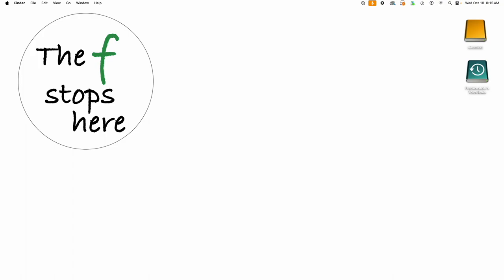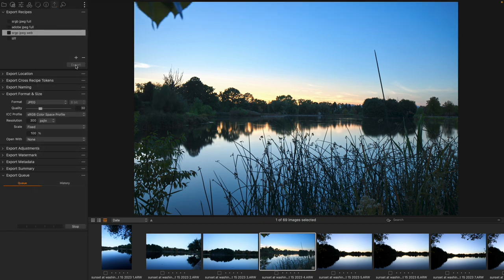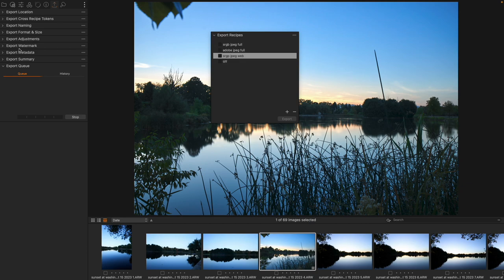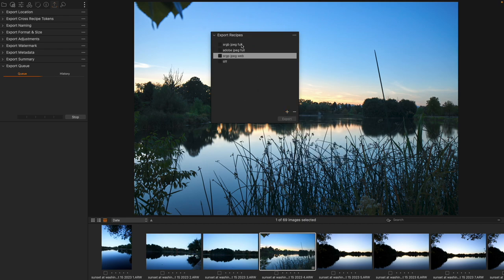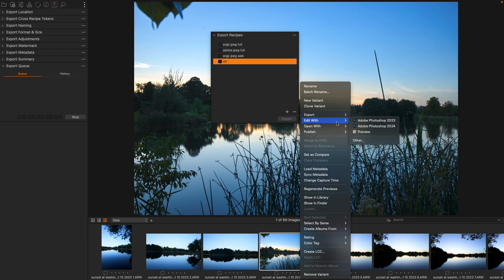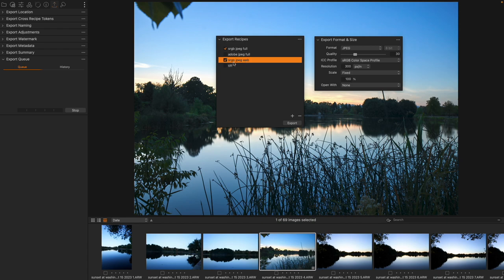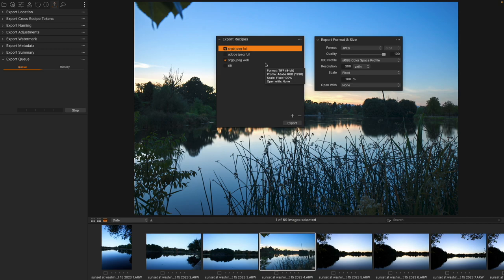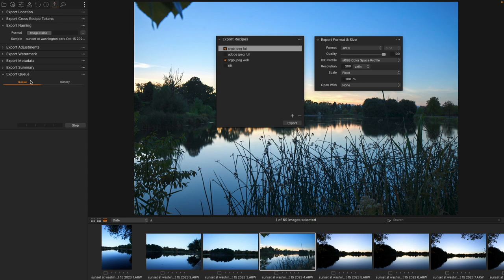Export Recipies: Capture One in One Minute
We're going to start a series about the export tool tab this week and we'll start with export recipies.